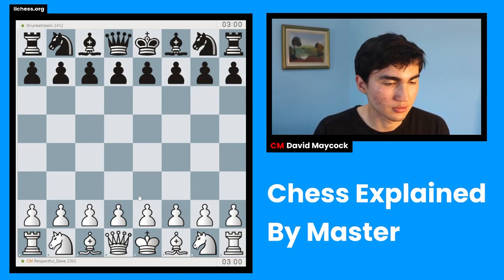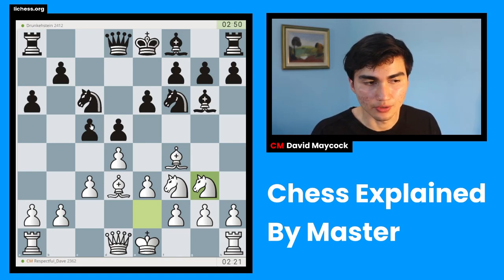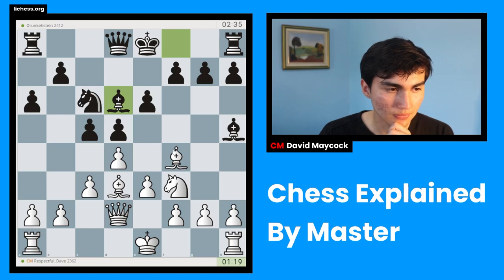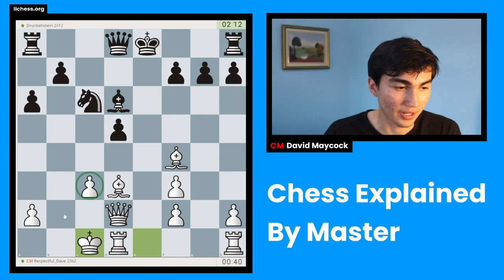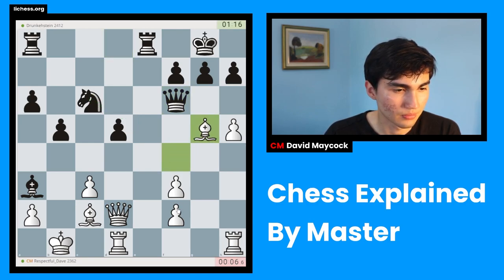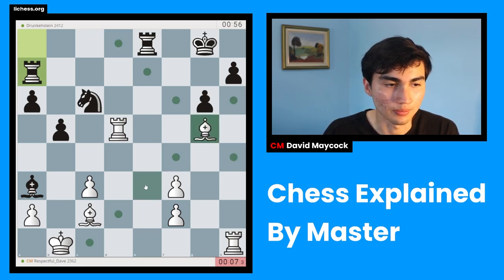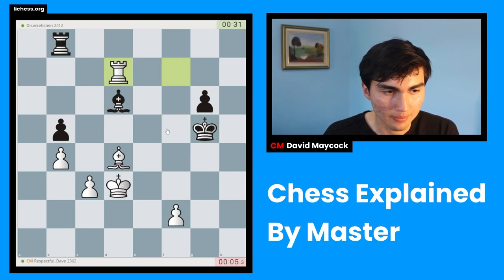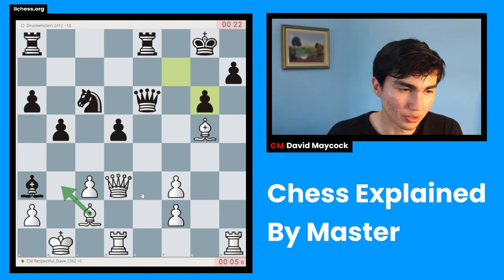Blitz Chess #10 | Rapport-Jobava System